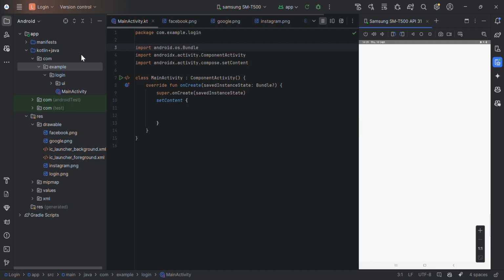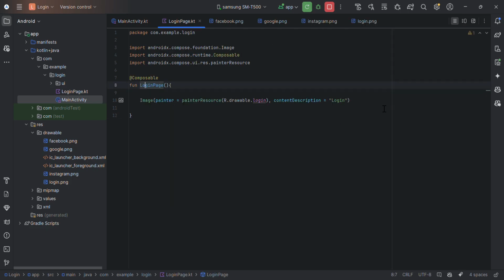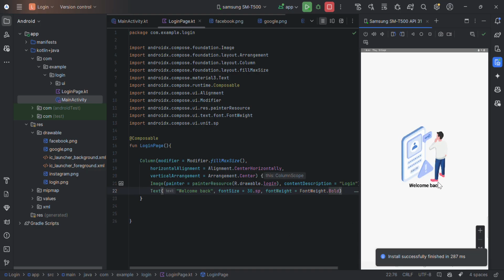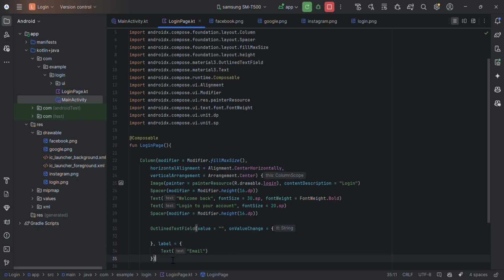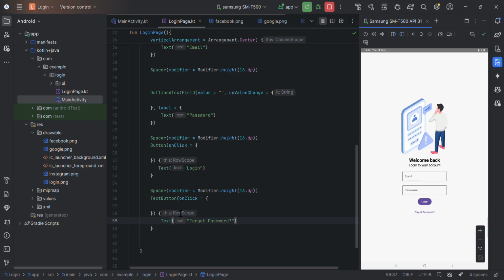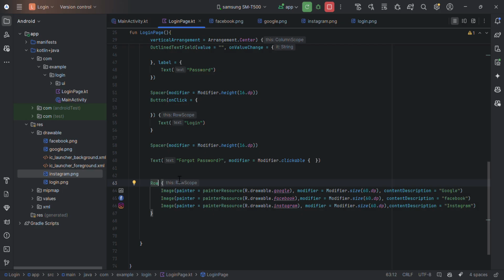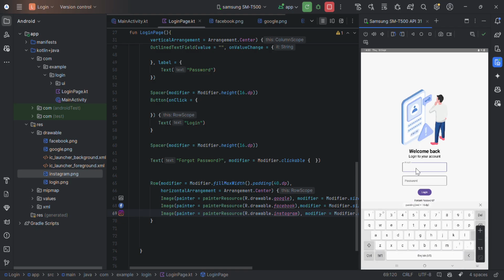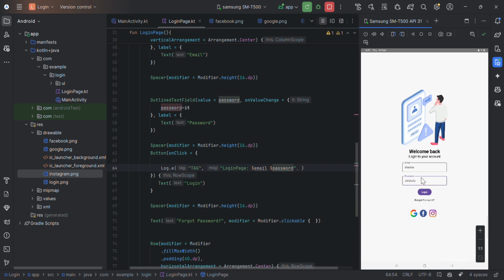🔥 Modern Login Screen UI in Jetpack Compose | Android Studio Tutorial 2025 🚀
🔥 How to create a simple and beautiful login page with Jetpack Compose in Android Studio 2025 🚀
In this video, you’ll learn how to build a complete Login App UI using Jetpack Compose with Kotlin.
Just follow along step by step and create your own modern login screen! 💻

🚀 What you’ll learn in this video:

Basics of Jetpack Compose UI

Using Text, TextField, Button, Image, Row, Column, TextButton,

Applying Modifiers for styling and layout

Handling variables for login input

Building a clean and professional login screen design